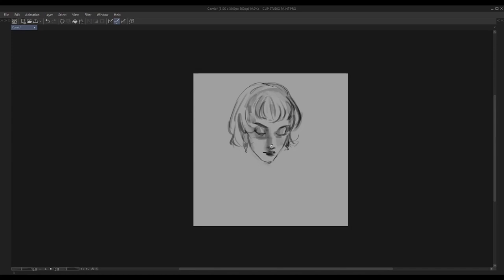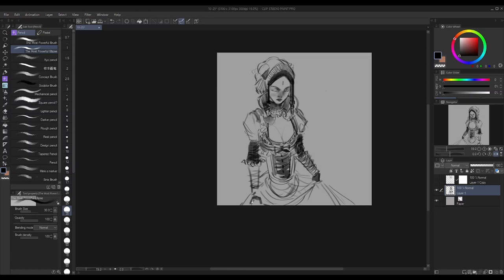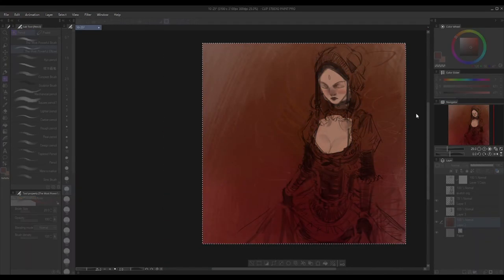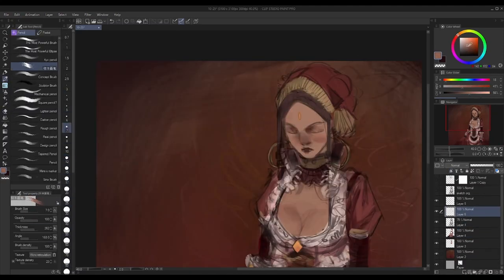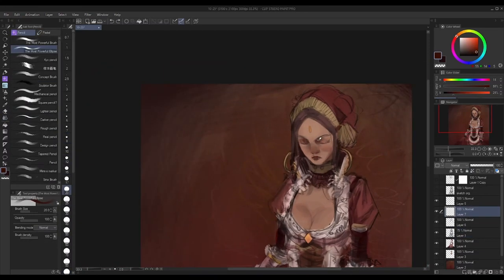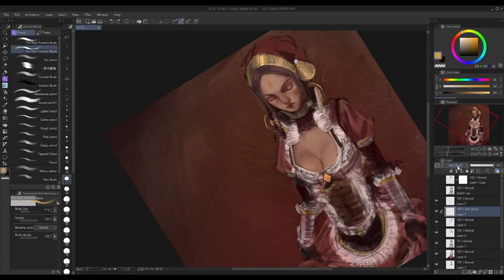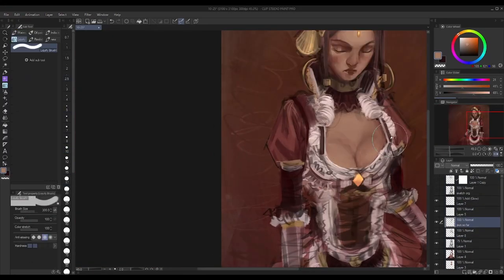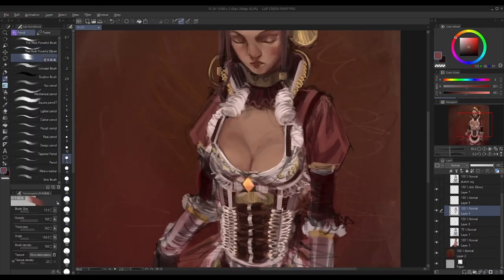the importance of starting over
just start over it's not a big deal.